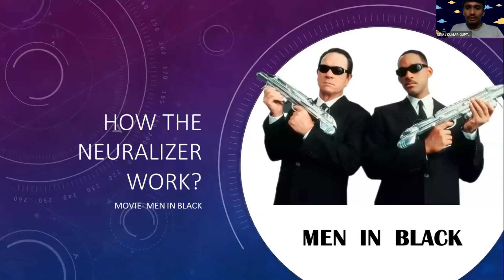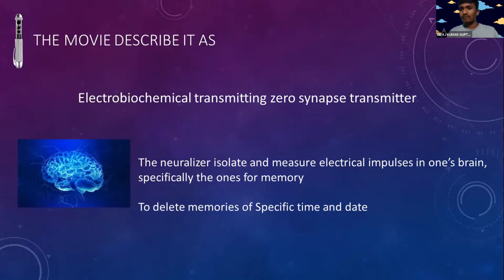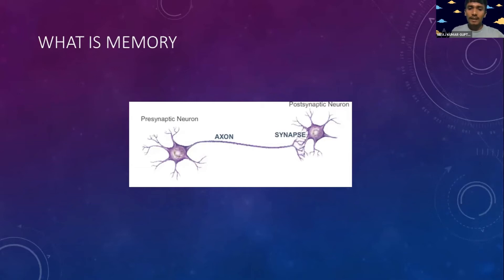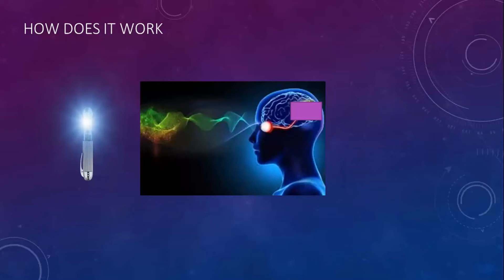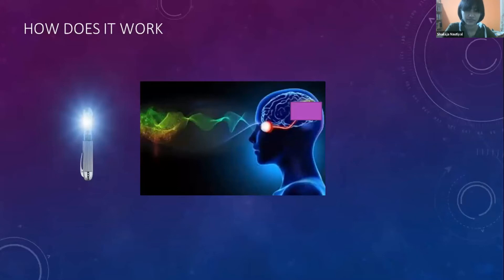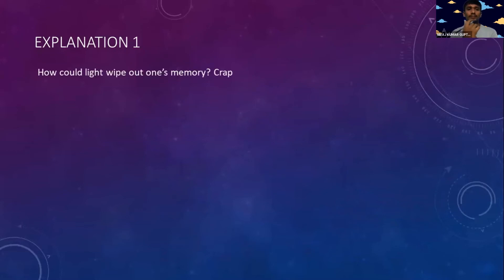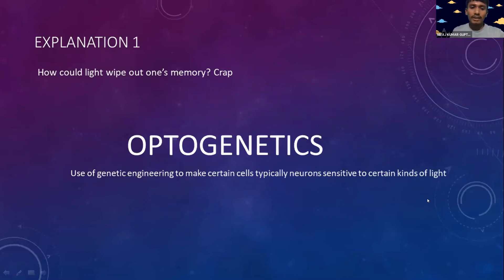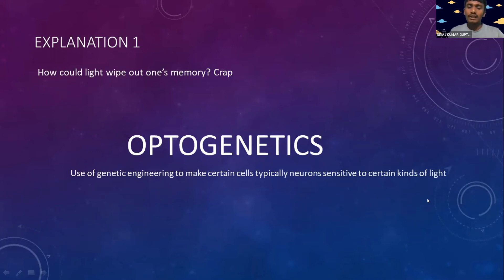How the neuralizers work? | MIB | by Niraj Gupta in Pseudology, kyrat'21 3rd Prize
kyrát'21: The Cloud Edition was a very Special Edition of IISER Berhampur's Cultural fest - kyrát as it was held online owing to the pandemic.

Here, Niraj Kumar Gupta explains to us How Neuralizers can work and can we make them in real life?

Pseudology is one of our most favorite events.
Participants are supposed to explain some popular fictional phenomenon on the basis of scientific explanations. For example, explaining the science behind Doraemon Magnifying light or bamboo copter or anywhere door.

Thanks to all the performers, our audience, the IISER Bpr family, and our whole Team of Kyrat of course.
Again Thanks to Shailaja(Batch 20) for coordinating the event perfectly along with such amazing hosting.